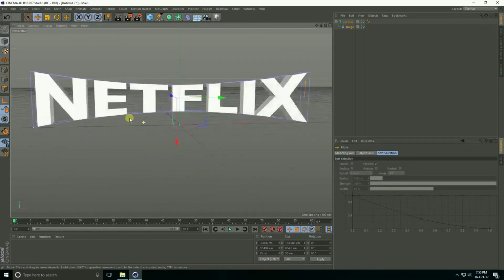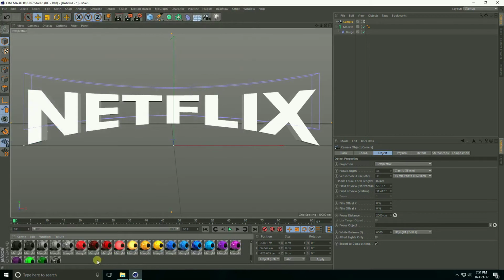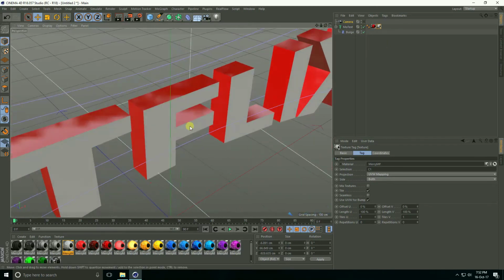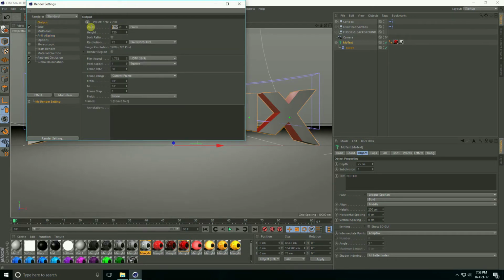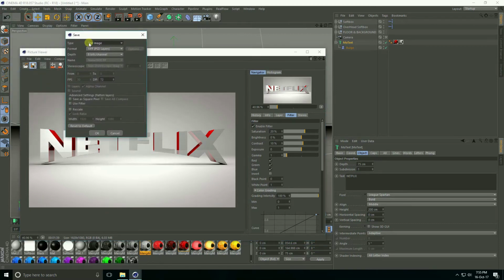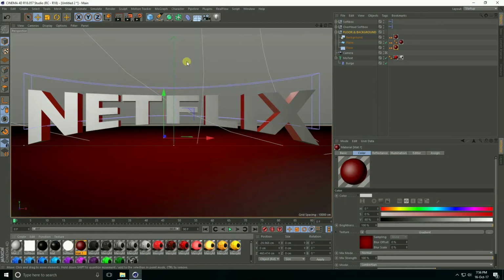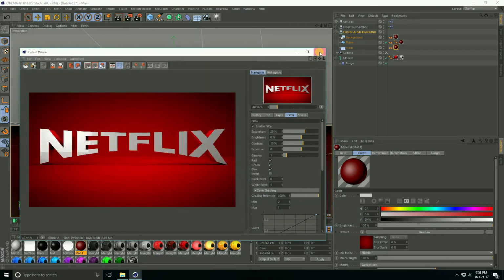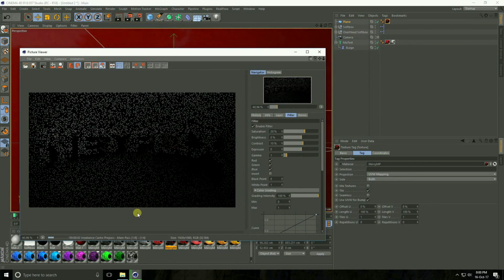Cinema 4D Tutorial - Netflix 3D Text or Logo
In this cinema 4d tutorial, i will show you how to create Netflix title or logo with different different style in cinema 4d.